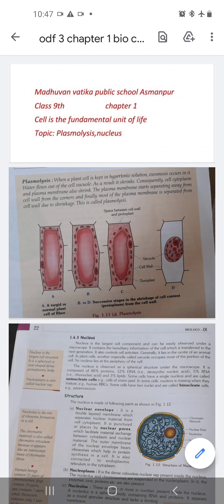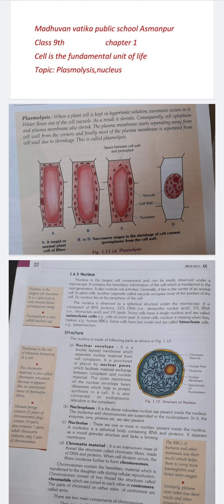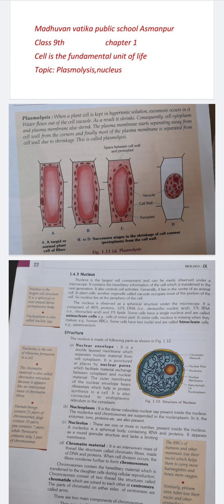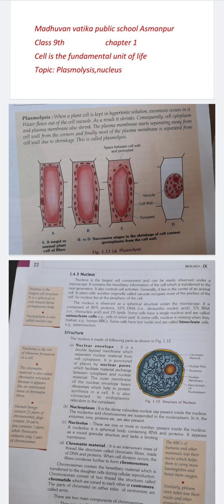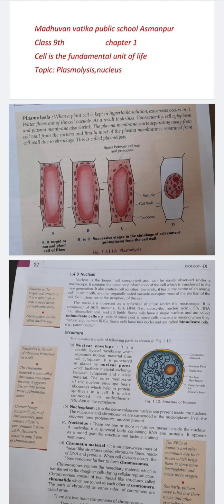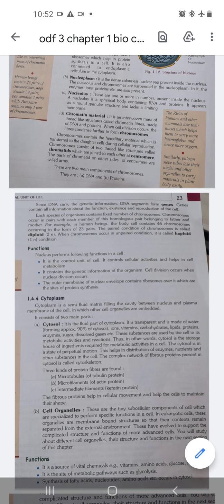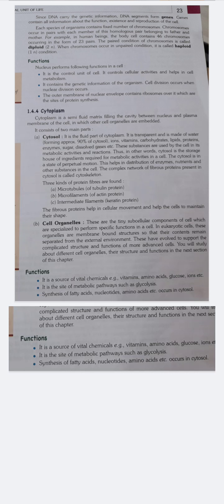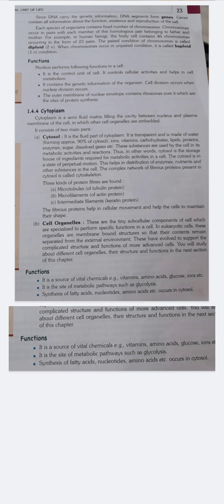plasmolysis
madhuvan vatika public school Asmanpur